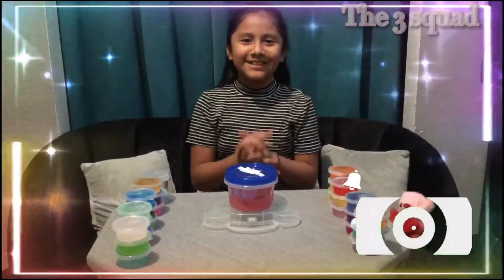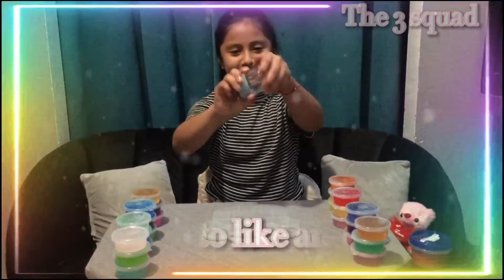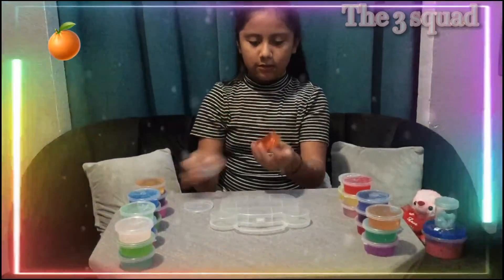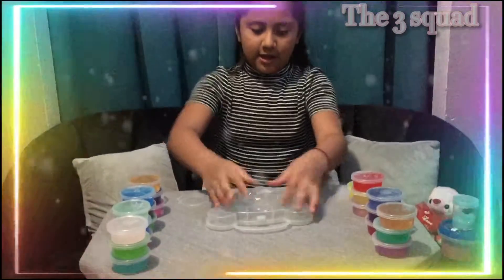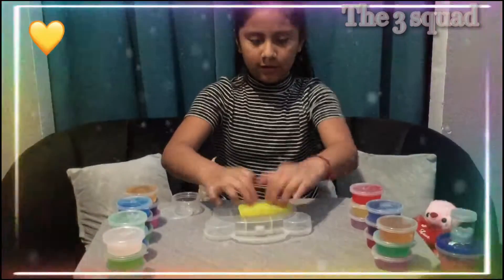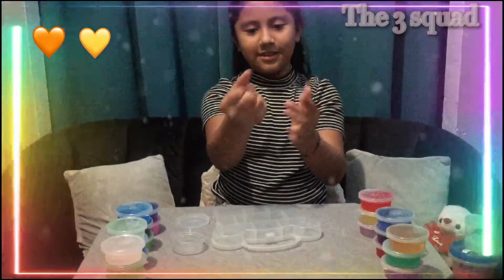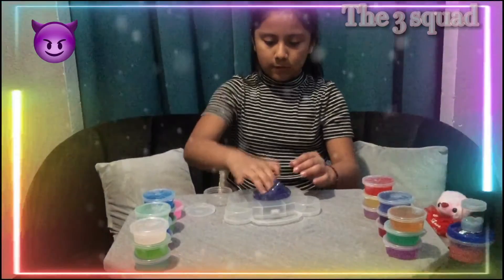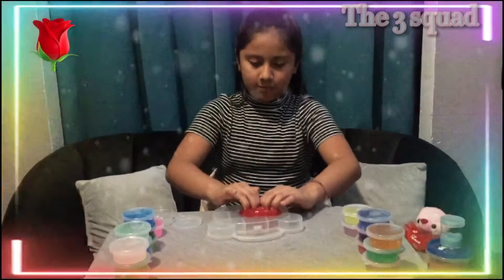☁️Slime Collection☁️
Hello guys sorry I have not been posting but I’m back!, anyways in this video I will be showing you guys my slime collection and this was very fun to do and I hope you enjoy!

-Sprinkle cake slime
-Orange slime
-Clear slime
-Yellow slime
-Light orange slime
-Purple slime
-Red slime